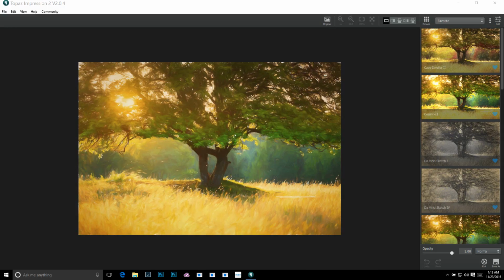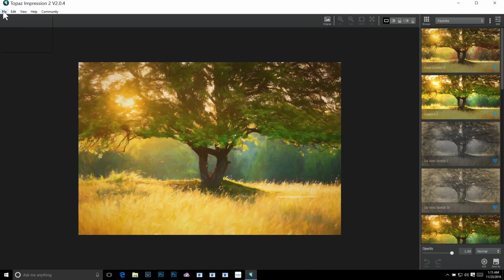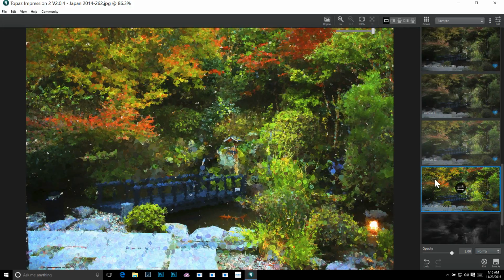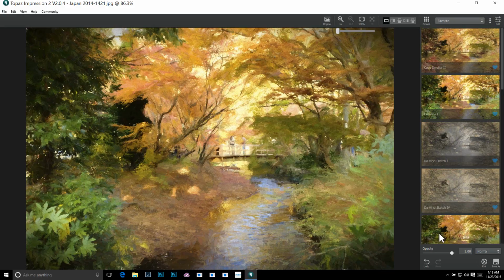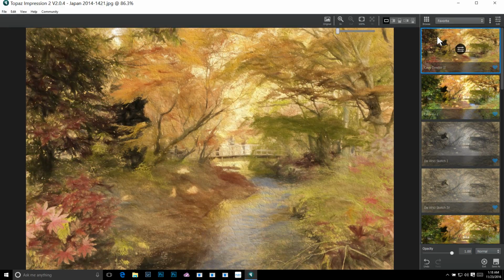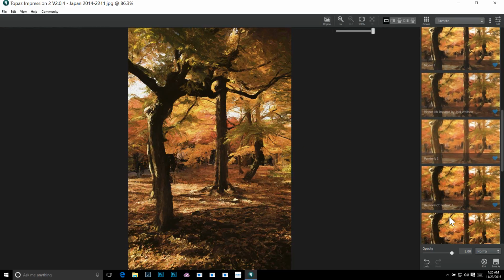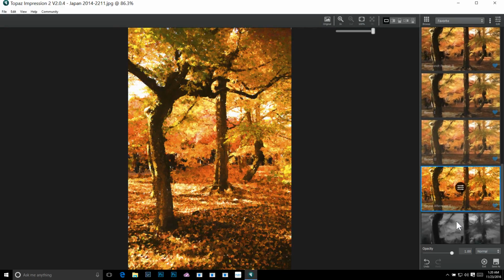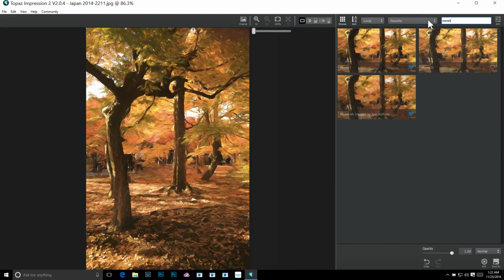Topaz Impression 2 Demo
for my full review